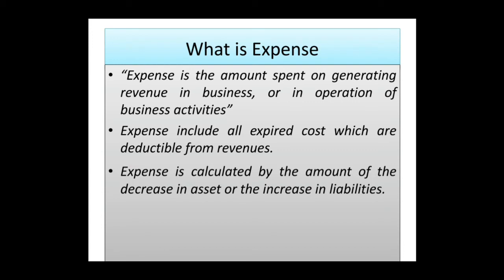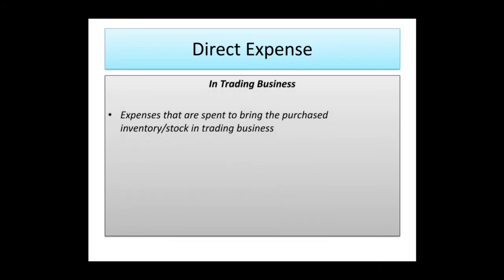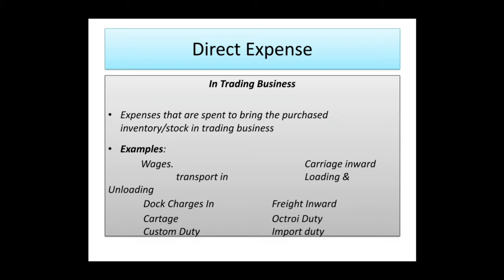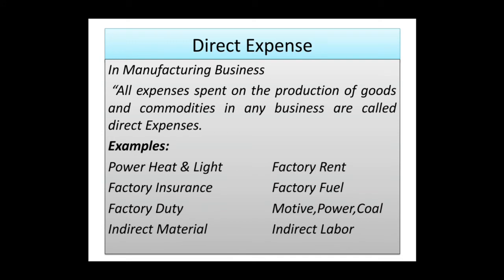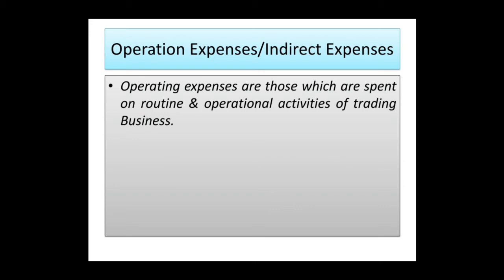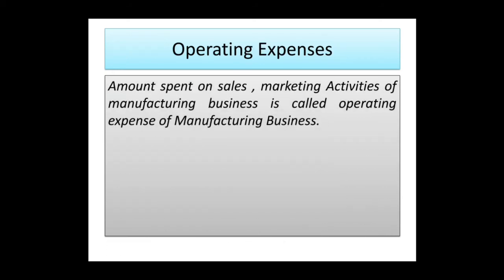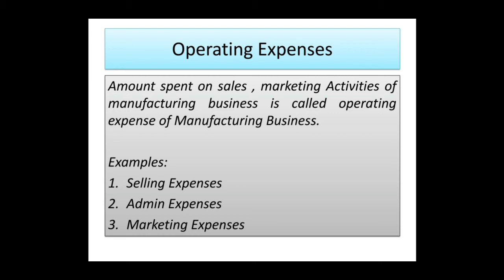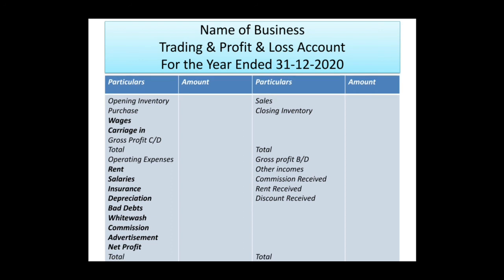operating Expense vs Direct Expense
Direct & Indirect/operating Expenses in Trading & Manufacturing business have been explained with the help of examples.